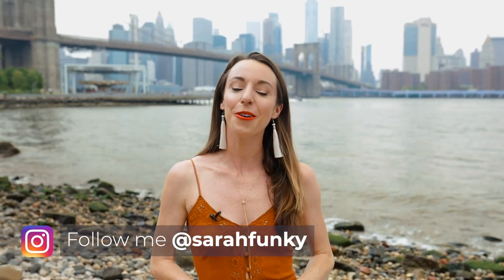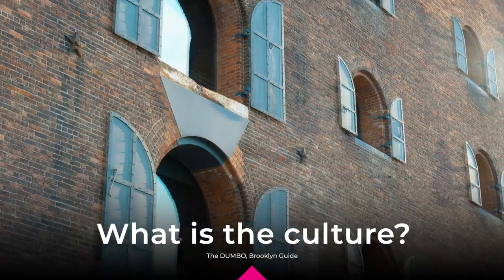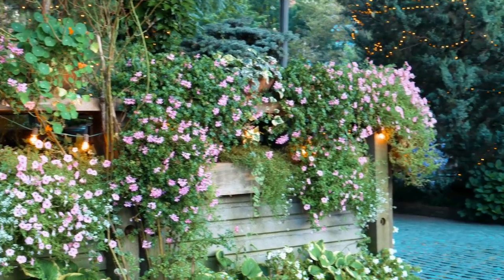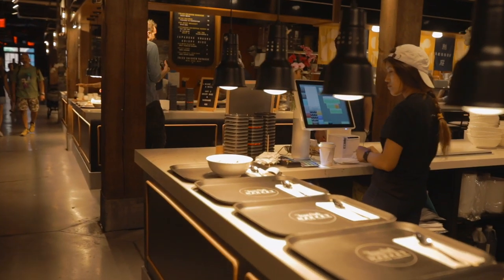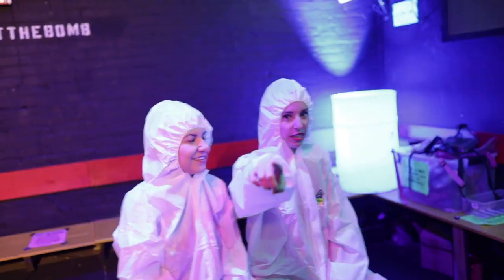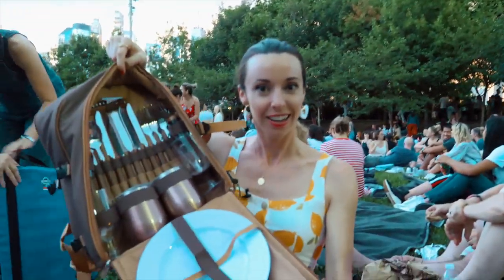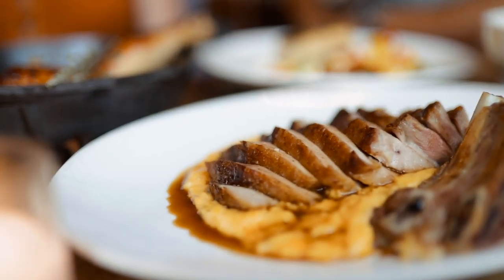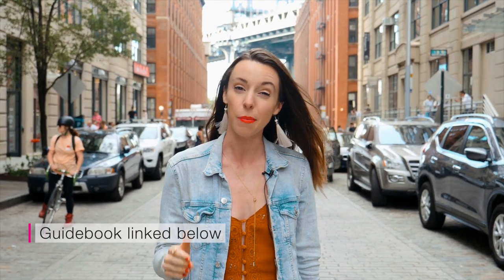NYC GUIDE | DUMBO, BROOKLYN: Your PERFECT One-Day Itinerary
If you’re looking for the coolest things to do in Dumbo, Brooklyn then you’re watching the right video! Today I’m going to guide you through what the perfect day looks like here in Dumbo. We are going to the best restaurants, bars, shops, experiences, and entertainment! You'll also learn the things you need to know; such as where is Dumbo, how to get there, cost, culture, history, and safety.